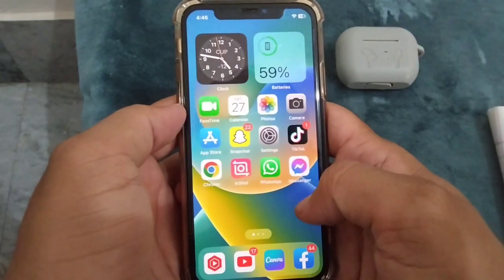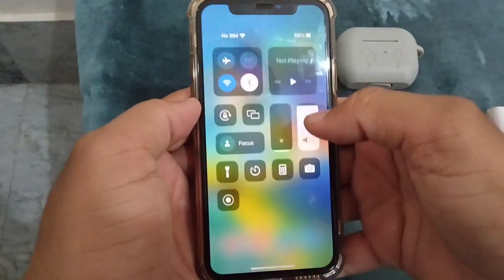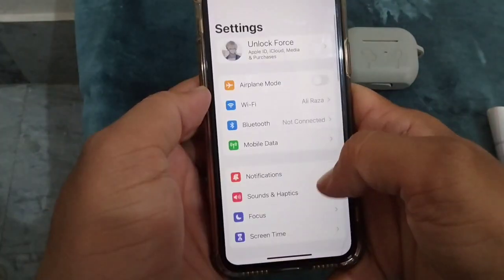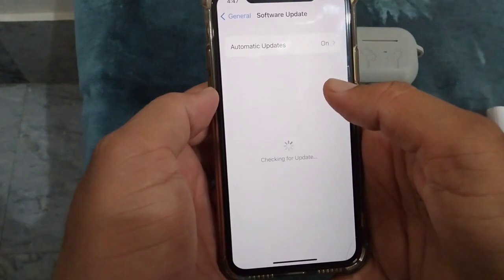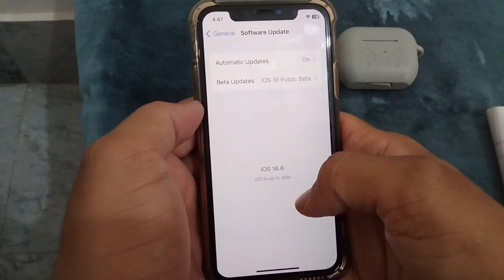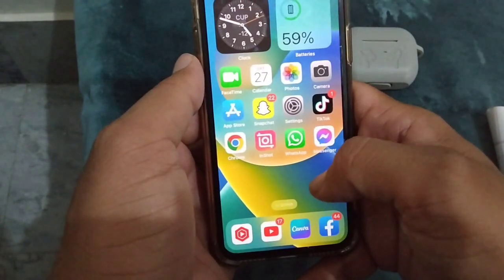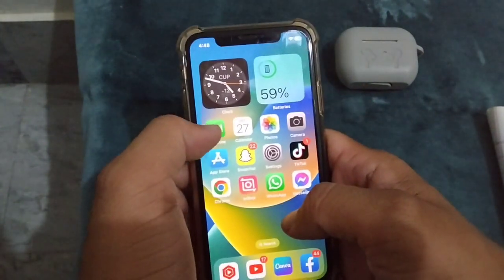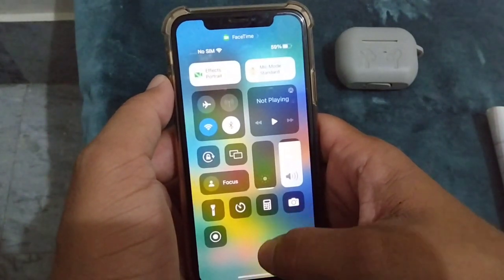Mic Mode and Video effects | Mic mode and video effects option not available in control center